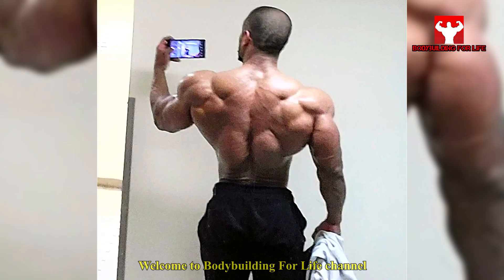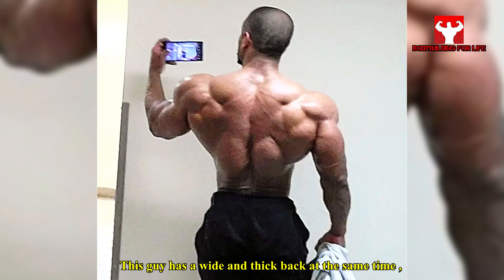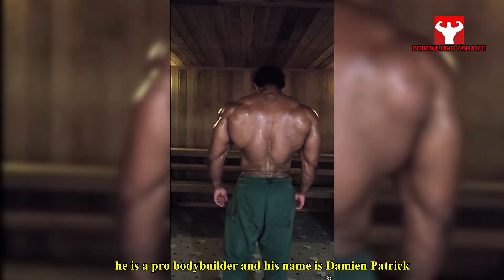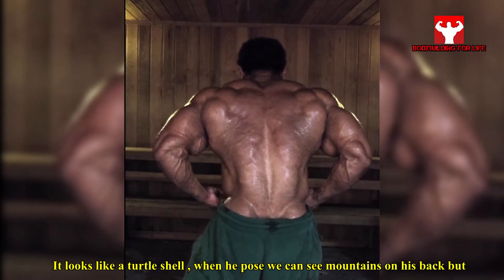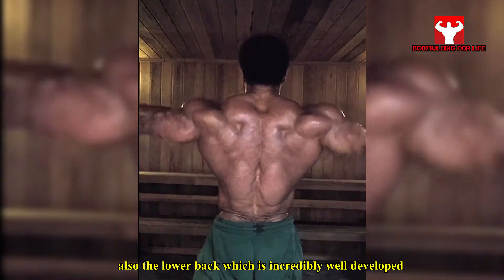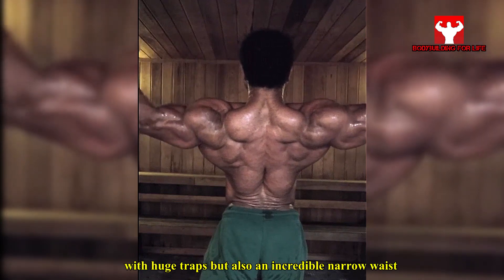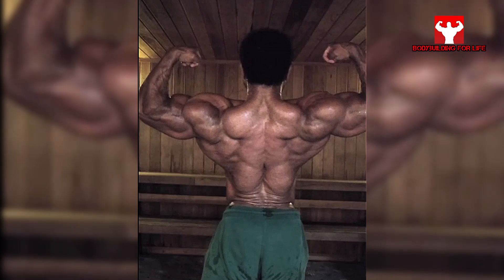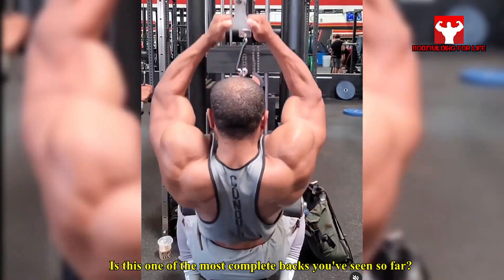The Widest and Thickest Back...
Damien Patrick a pro bodybuilder , have one of the best backs ever . His thickness is on another level and his small waist make his back look incredibly wide
-- Athletes: @damienpatrick
⚡ Edit by Bodybuilding For Life
© Copyright by Bodybuilding For Life ☞ Do not Reup
-- SONG: Indian Cinemascope - Hanu Dixit